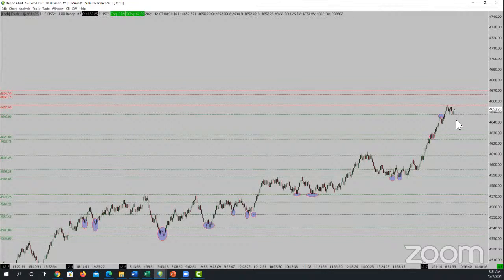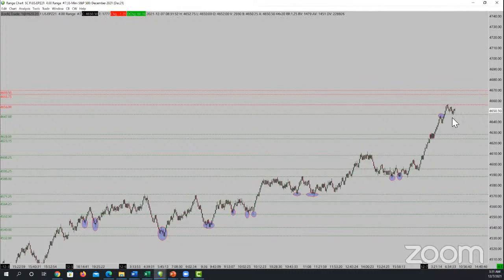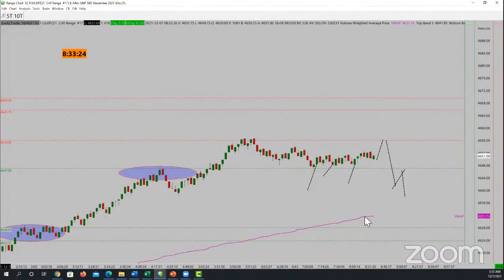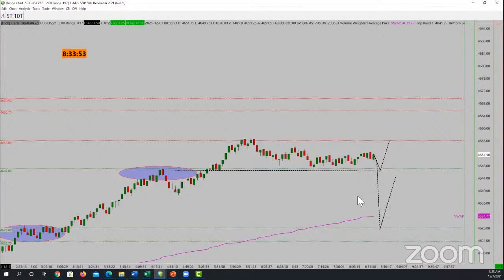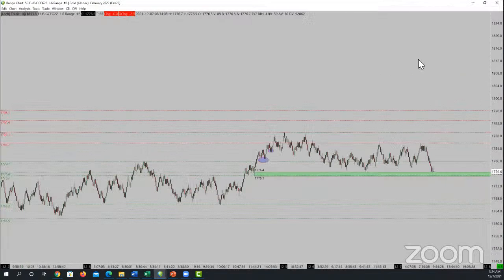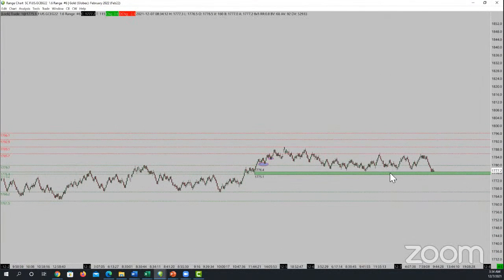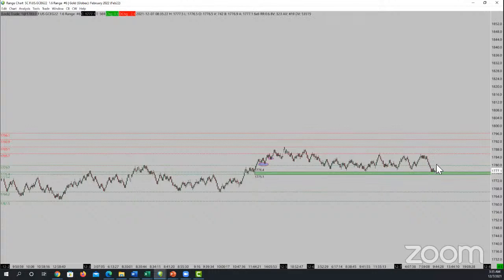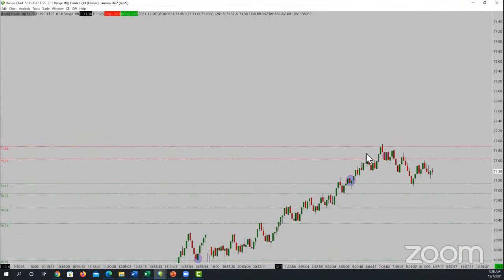December 7, 2021 | Market Analysis LIVE | S&P 500, Gold & Oil Futures